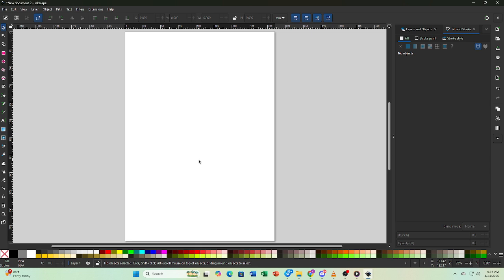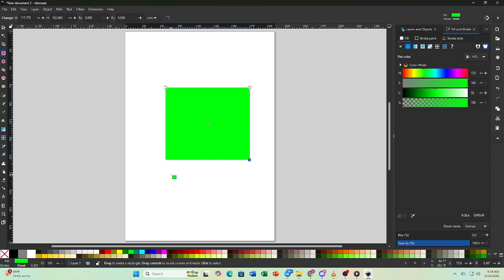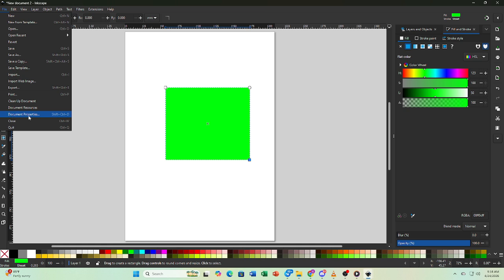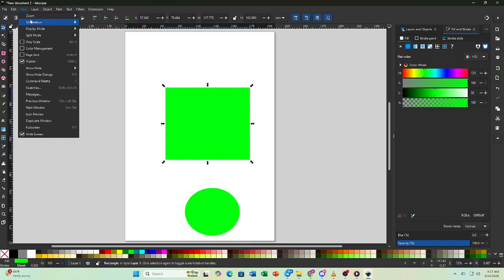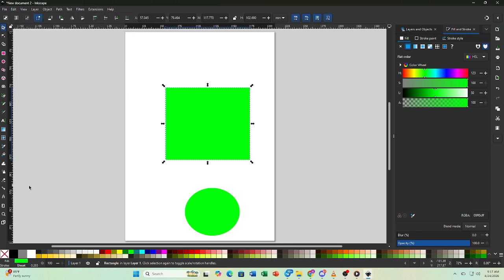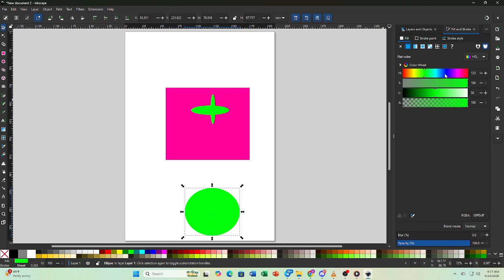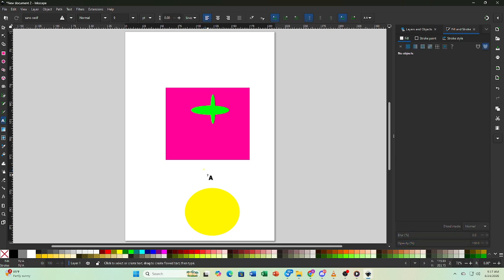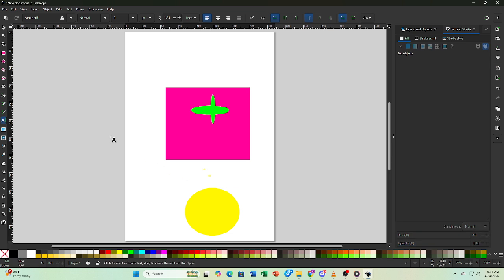How to create logo in Inkscape Full Guide 2026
Learn how to create a professional logo in Inkscape in this full guide for 2026. This step-by-step tutorial shows you how to design clean, scalable, and modern logos using free vector design tools.

Inkscape is a powerful tool for logo design and vector graphics. In this guide, you’ll learn how to create shapes, use text, apply colors, and combine elements to build a unique logo.

We’ll also cover advanced techniques like path editing, node tools, alignment, gradients, and exporting your logo in high-quality formats like SVG and PNG.

Whether you're a beginner, freelancer, or small business owner, this tutorial will help you design professional logos using Inkscape.